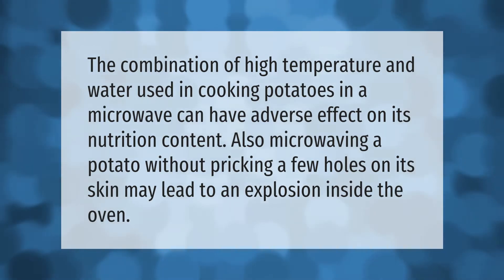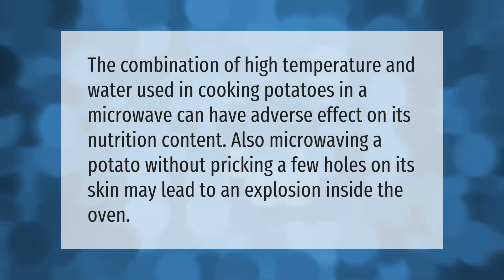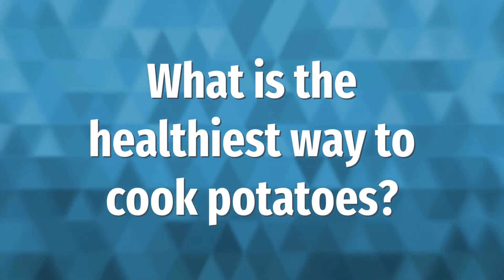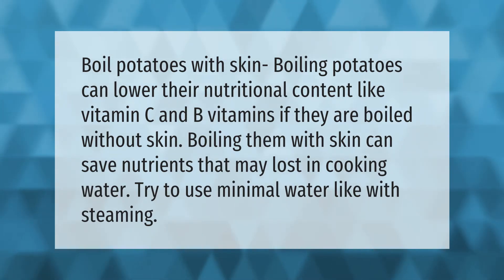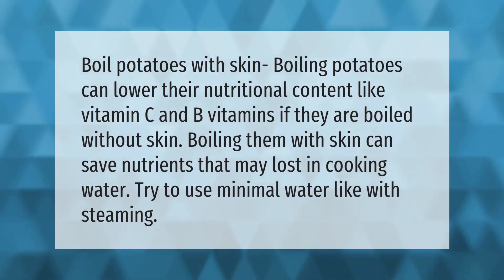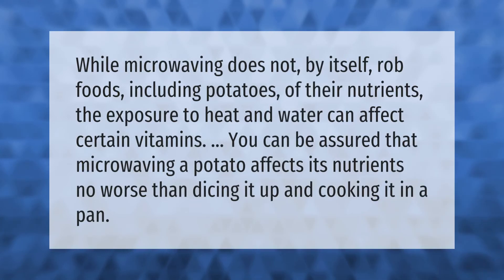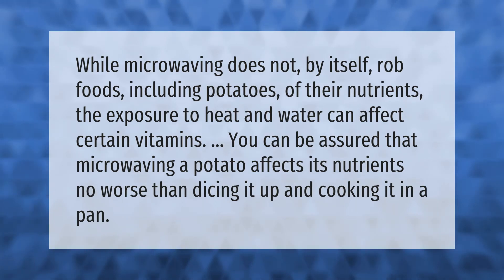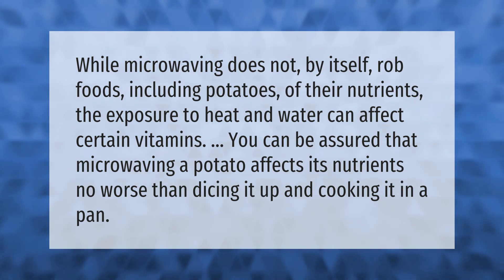Is it bad to bake a potato in the microwave?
00:00 - Is it bad to bake a potato in the microwave?
00:35 - What is the healthiest way to cook potatoes?
01:02 - Does microwave kill nutrients in potatoes?

Laura S. Harris (2021, May 19.) Is it bad to bake a potato in the microwave?
    AskAbout.video/articles/Is-it-bad-to-bake-a-potato-in-the-microwave-246662